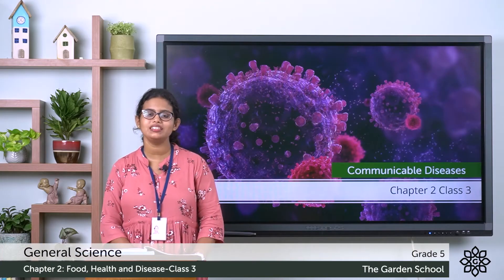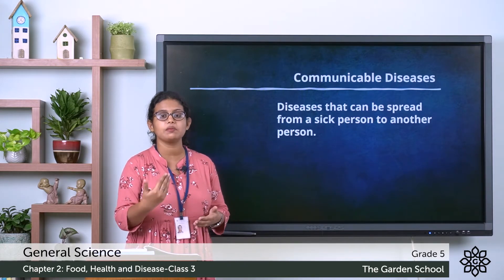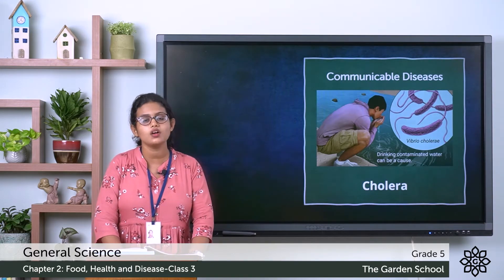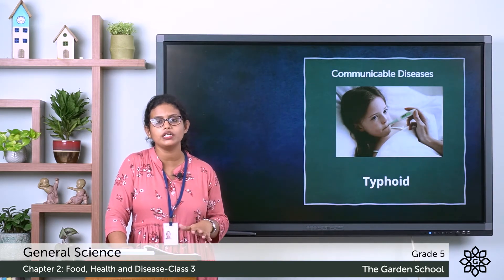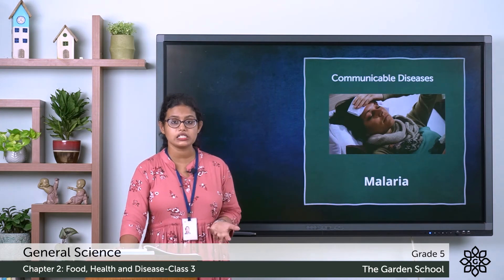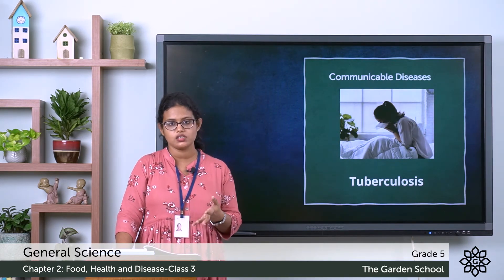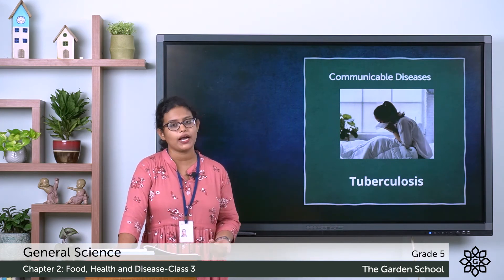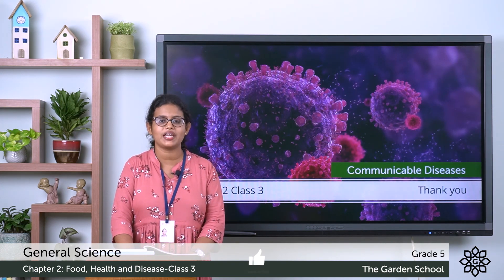Grade 5 General Science Chapter 2 Class 3 Communicable Diseases